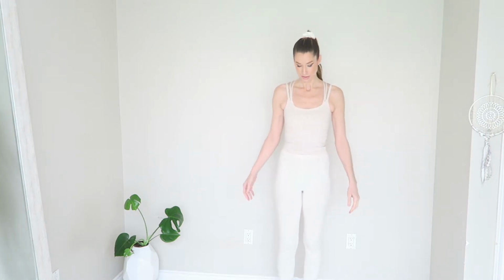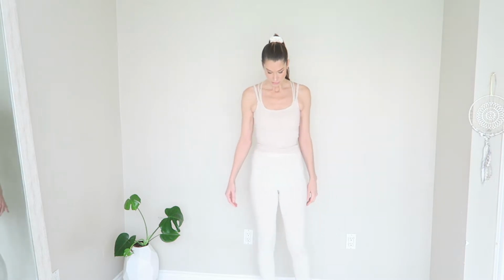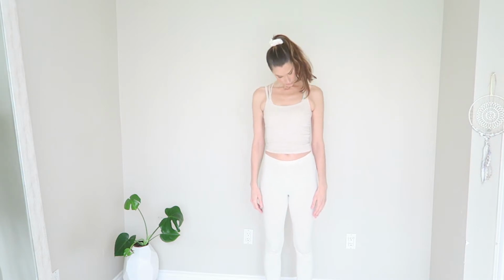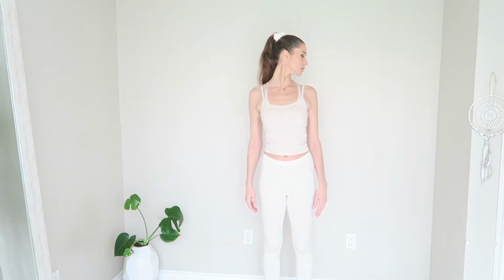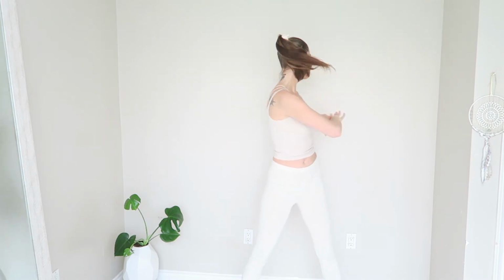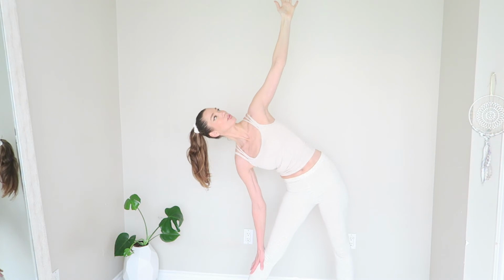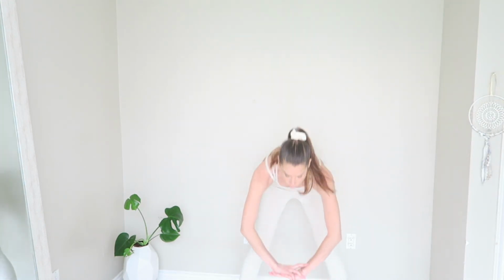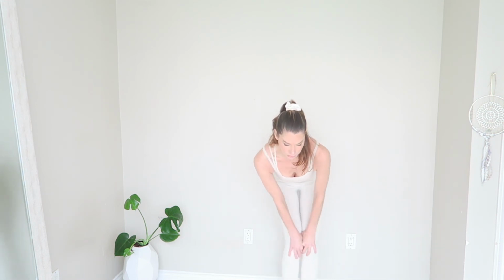Morning yoga for Joint Mobility and detoxification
In this short yoga routine we cleanse the body through breath, awaken through movement and lubricate stiff joints.  This routine will help keep you agile at any age!  Enjoy:)